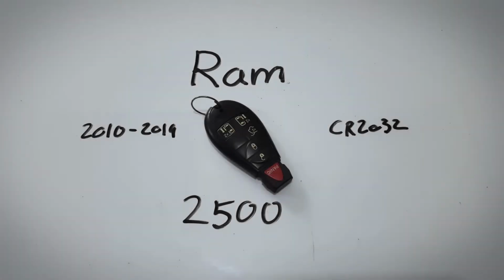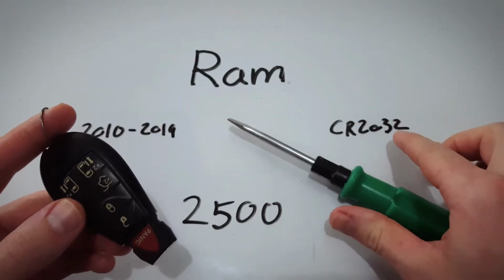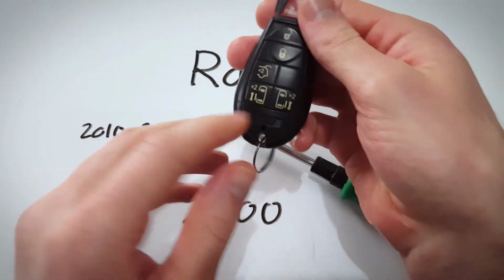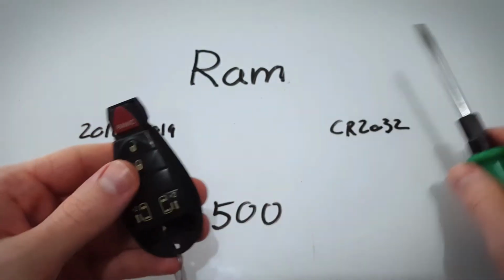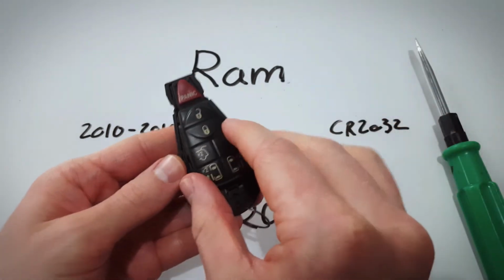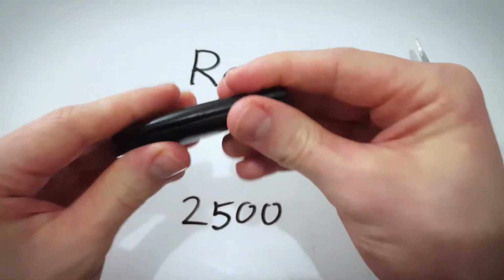Ram 2500 Key Fob Battery Replacement (2010 - 2019)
How to replace the battery in this key fob for the Ram 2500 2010, 2011, 2012, 2013, 2014, 2015, 2016, 2017, 2018, 2019 key fob.